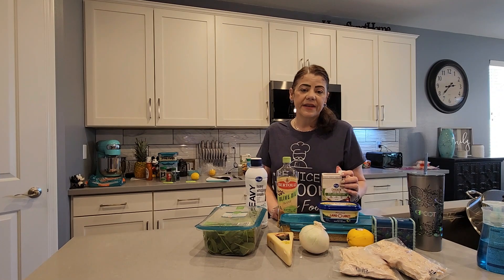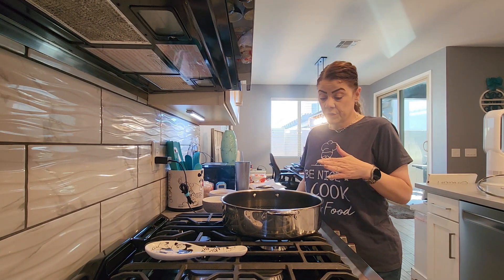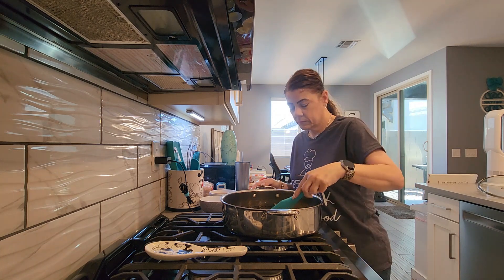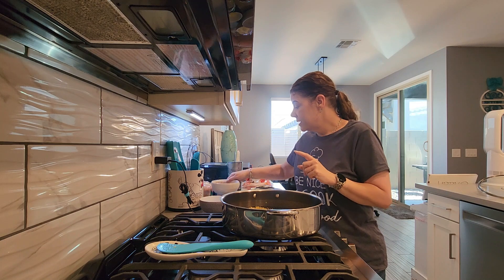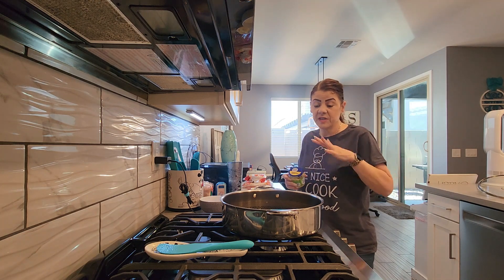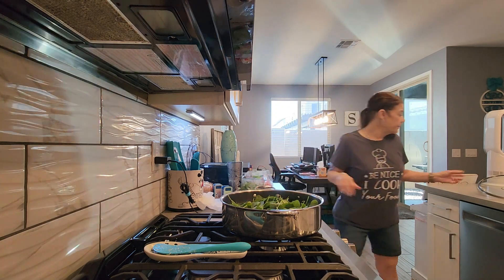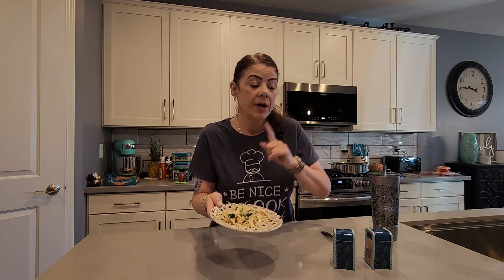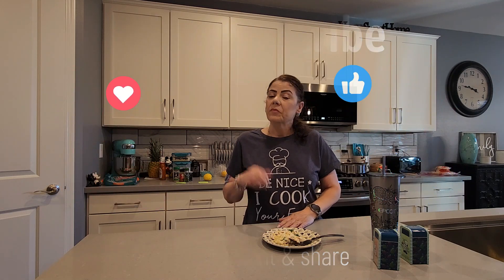Creamy Lemon Chicken with Spinach